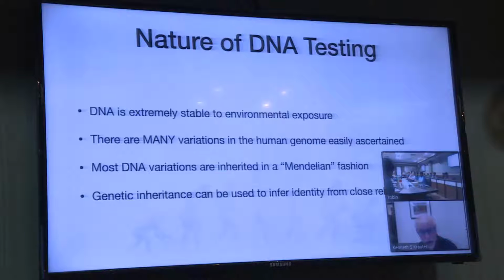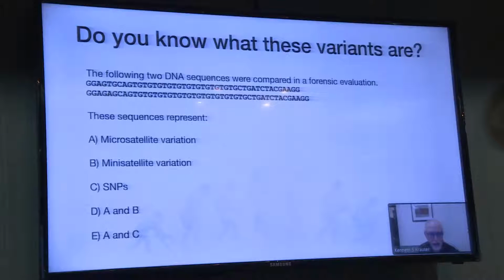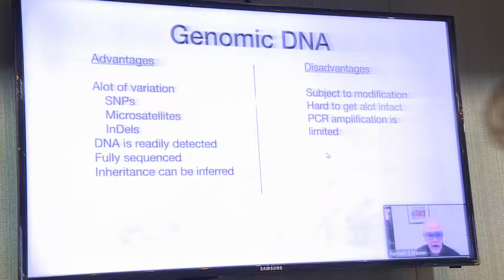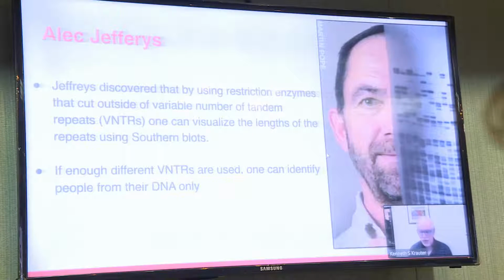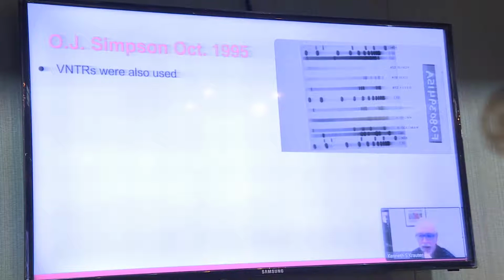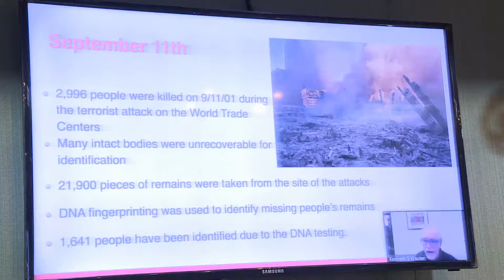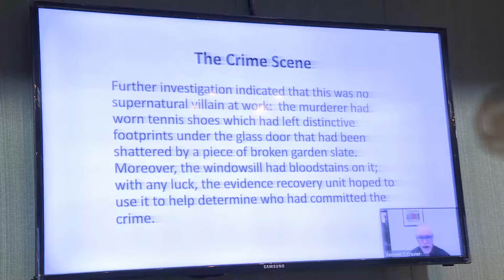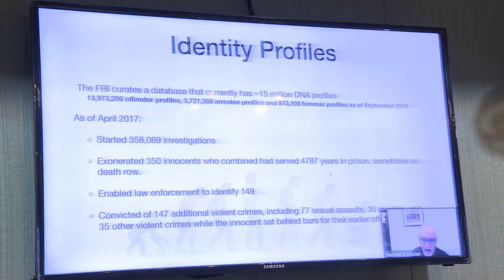Gene Mapping by Dr. Kenneth Krauter